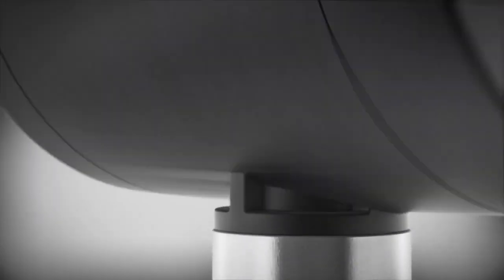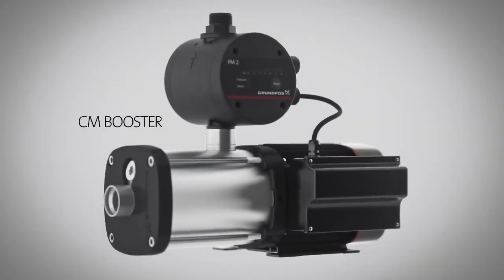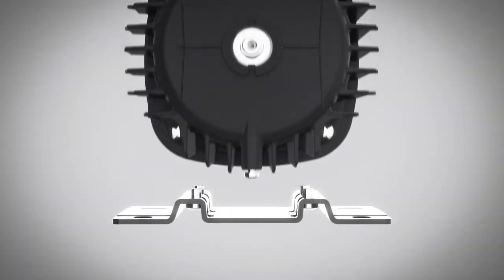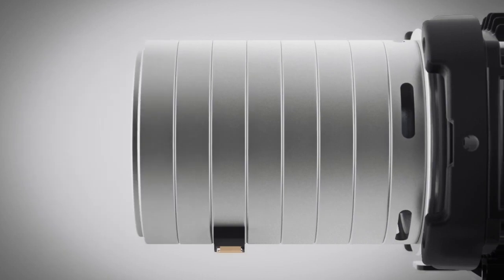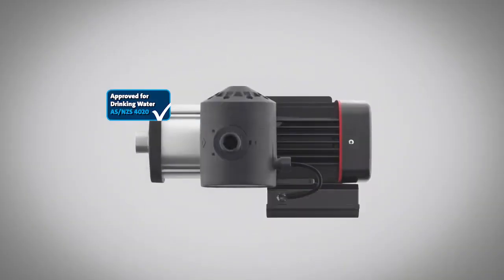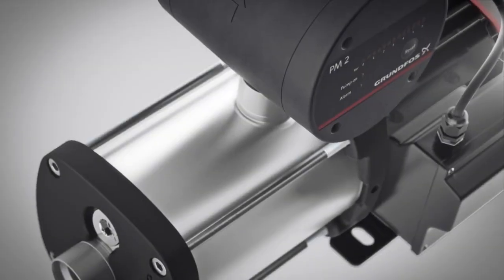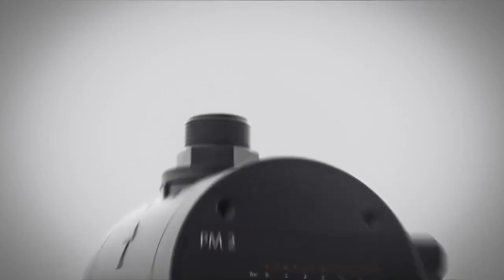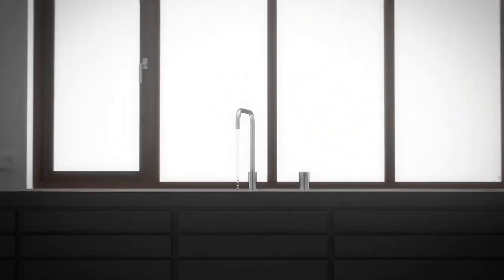Built To Last - Grundfos CM Booster: Industrial Quality For Your Home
Get the peace of mind that comes from owning something built to last.
Energy efficient and hard-wearing, with an industrial pedigree and approved for use with drinking water.
The Grundfos CM Booster range is ready to go to work.
Industrial Quality for your Home